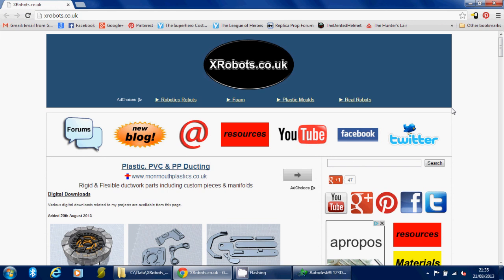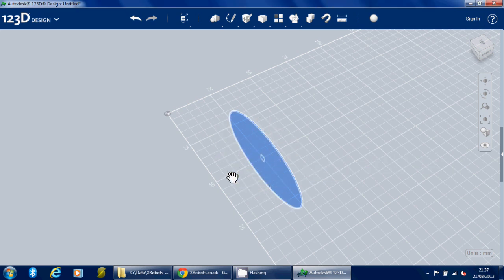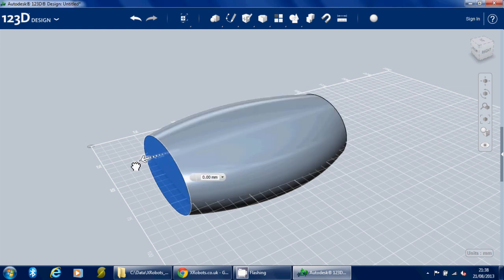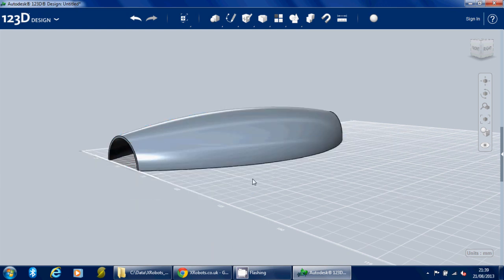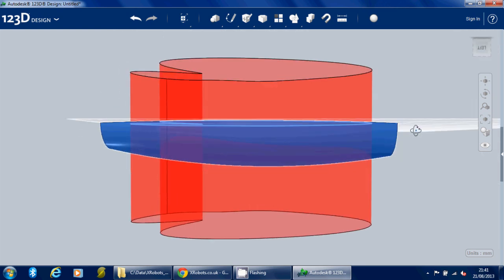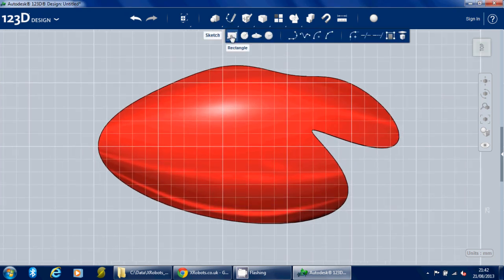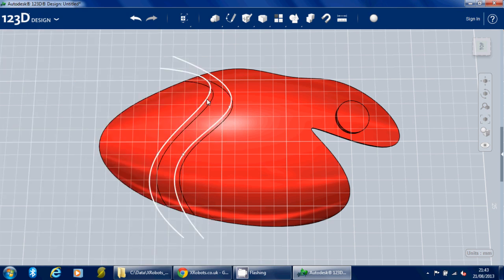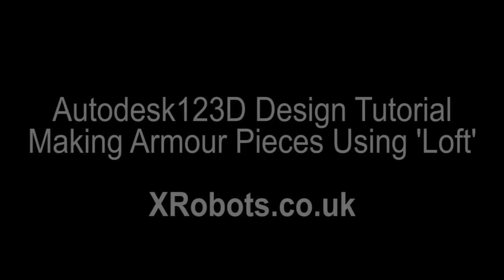Autodesk 123D Design Tutorial - Custom Armour Using the Loft Feature | James Bruton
This is a tutorial for using the 'loft' feature in Autodesk123D to make custom armour sections.

① GENIUS

② XROBOTS